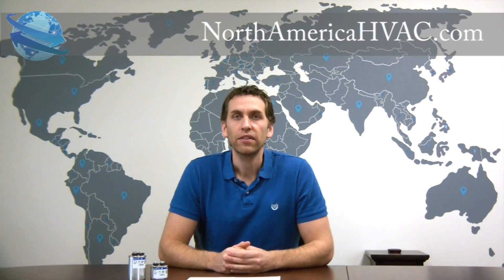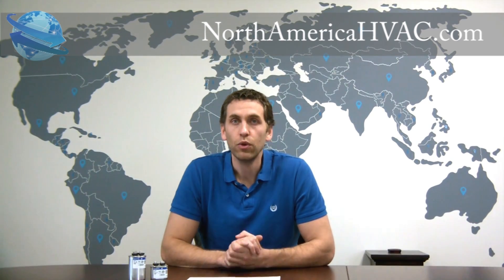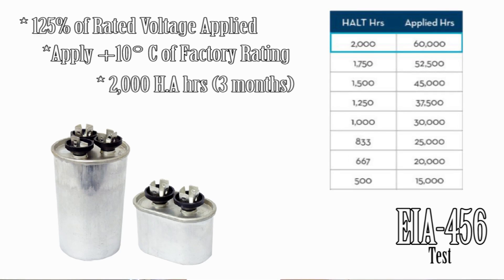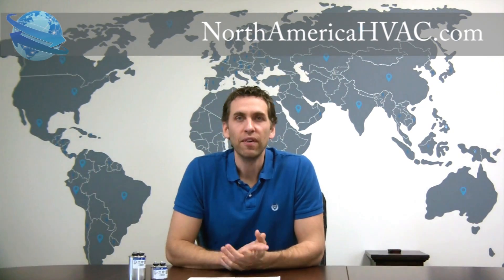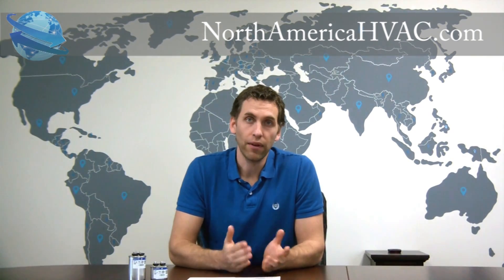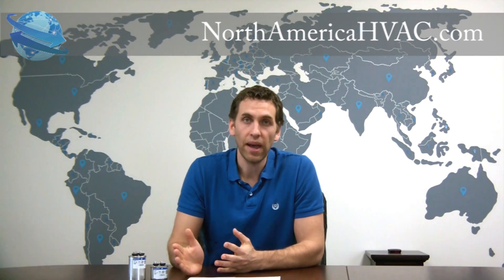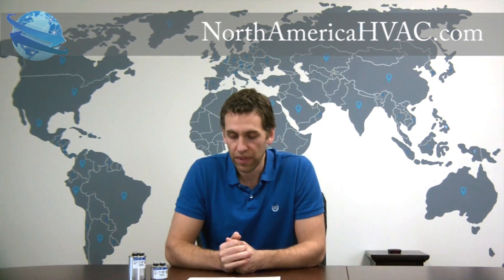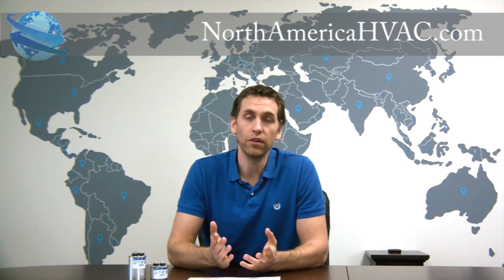Which Capacitor Brand is Best? - Why so Many? Does it Matter? And how to Choose One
An explanation of why there are so many capacitor brands and which one to buy.